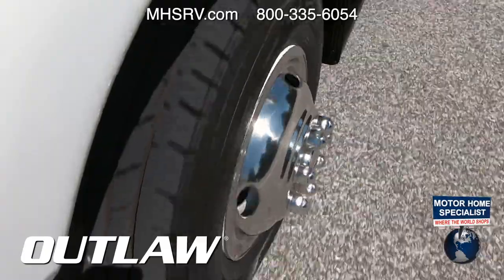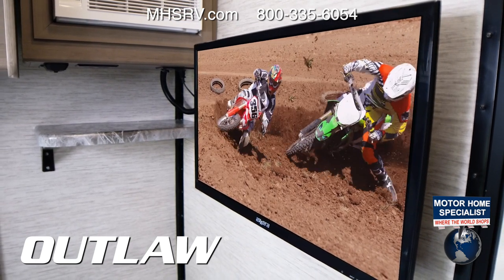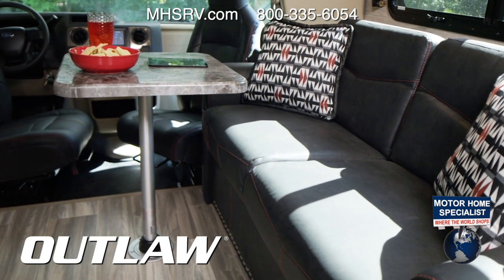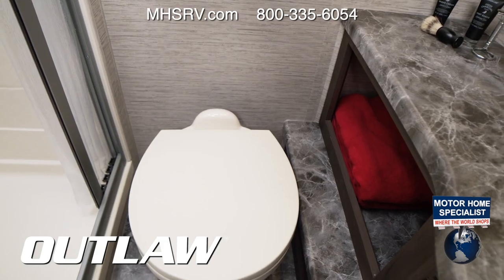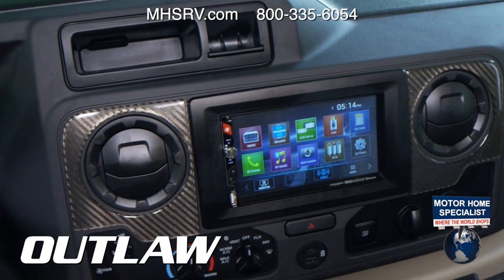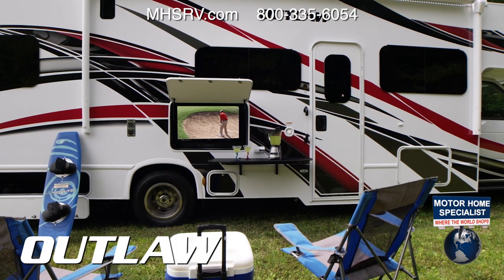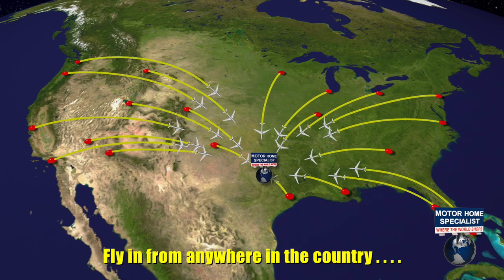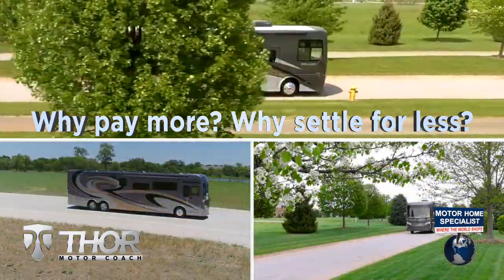2021 Thor Outlaw Toy Hauler Luxury Class C RV for Sale at #1 Dealer MHSRV.com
The Thor Motor Coach Outlaw Toy Hauler Class C models feature the new Ford chassis with a 7.3L V8 engine, 350HP and 468lb-ft of torque, slide-out, ramp door, swivel driver & passenger chairs, dual sofas and a cab over loft. Options on select models can include the HD-Max exterior, 100 watt solar charging system with power controller and the child safety net. New features on select models can include all new exterior colors, a new dash stereo allowing direct USB mirroring port, general décor updates throughout, LED taillights IPO bulb lights and much more. The Outlaw toy hauler RV has an incredible list of standard features such as a tankless water heater, Winegard ConnecT WiFi, holding tanks with heat pads, attic fan, bug screen curtain in the garage, lighted battery disconnect switch, large kitchen sink, recessed cooktop with glass cover, fully automatic leveling jacks, large swivel TV with DVD player in the cab over bunk area, power patio awning, exterior shower, heated exterior mirrors, 3 camera monitoring system, valve stem extenders, convection microwave, flat panel TV in the garage, Onan generator and much more. For additional details on this unit and our entire inventory including brochures, window sticker, videos, photos, reviews & testimonials as well as additional information about Motor Home Specialist and our manufacturers please visit us at MHSRV.com or call . At Motor Home Specialist, we DO NOT charge any prep or orientation fees like you will find at other dealerships. All sale prices include a 200-point inspection, interior & exterior wash, detail service and a fully automated high-pressure rain booth test and coach wash that is a standout service unlike that of any other in the industry. You will also receive a thorough coach orientation with an MHSRV technician, a night stay in our delivery park featuring landscaped and covered pads with full hook-ups and much more! Read Thousands upon Thousands of 5-Star Reviews at MHSRV.com and See What They Had to Say About Their Experience at Motor Home Specialist. WHY PAY MORE? WHY SETTLE FOR LESS?